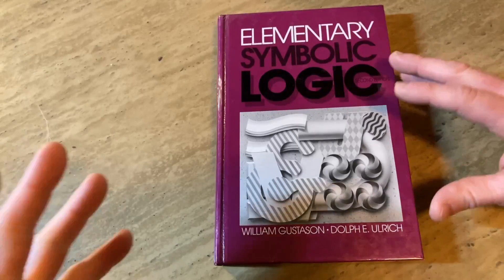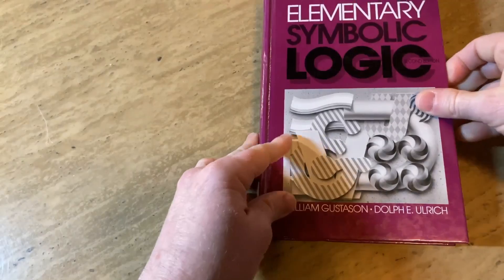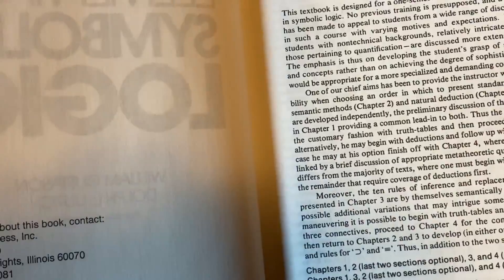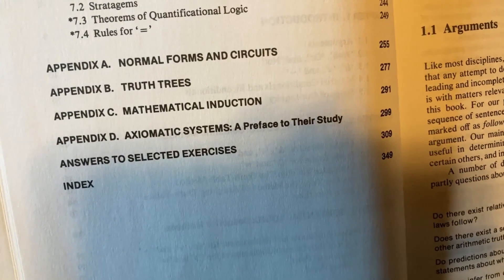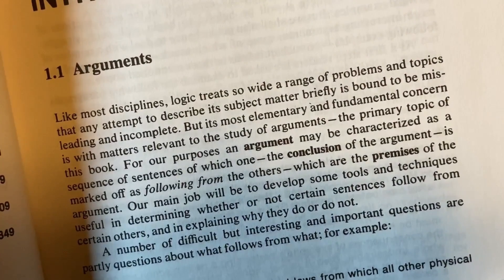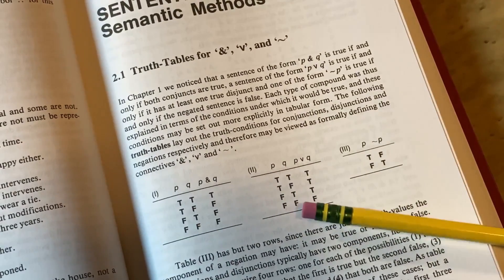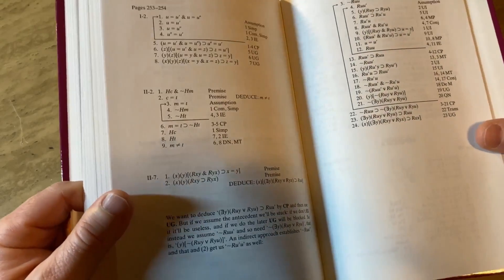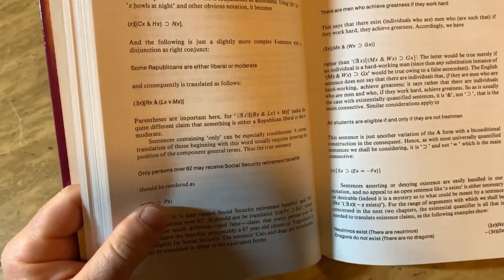Mathematical Logic Book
This is Elementary Symbolic Logic by Gustason and Ulrich. There are other good books too like the book by Velleman called How to Prove It. The links to both are below.

Here it is
The Velleman Book